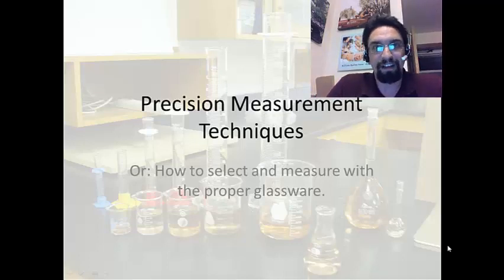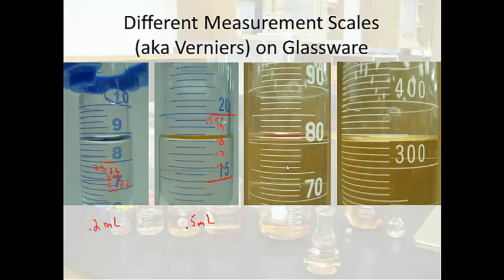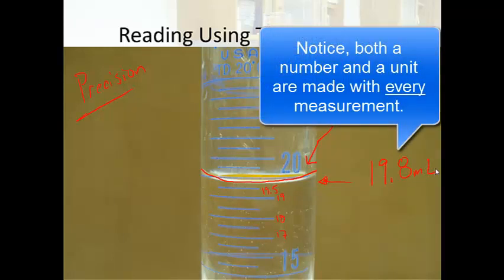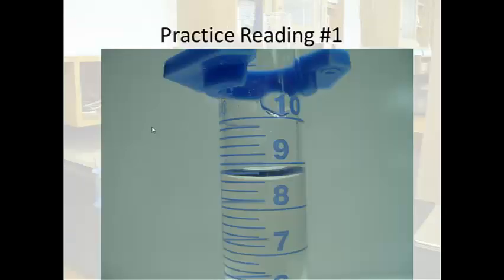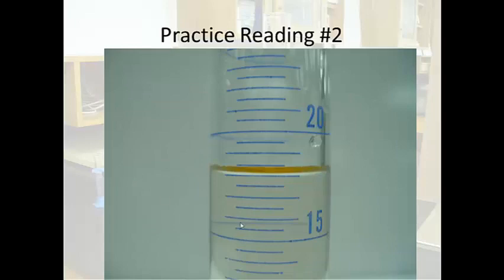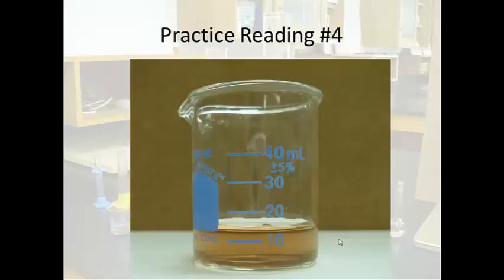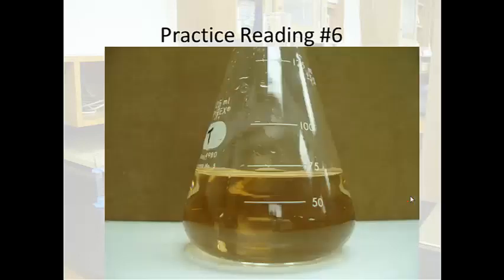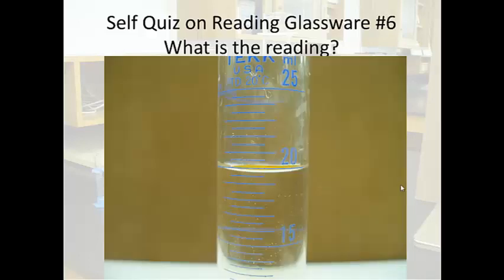RC Unit 1 & 2: Precision Measurement Techniques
This is a short video showing how to measure glassware in the chemistry lab using precision measurement techniques.